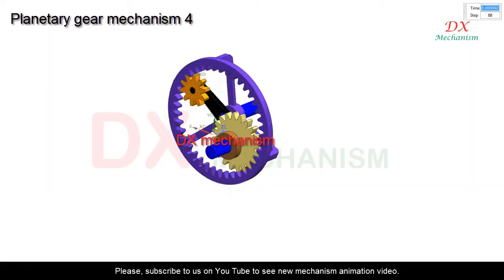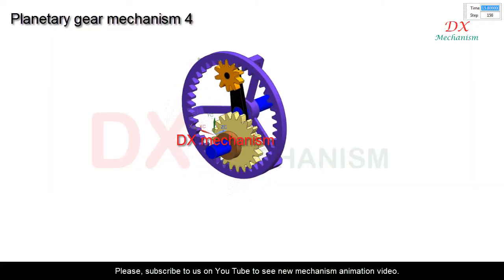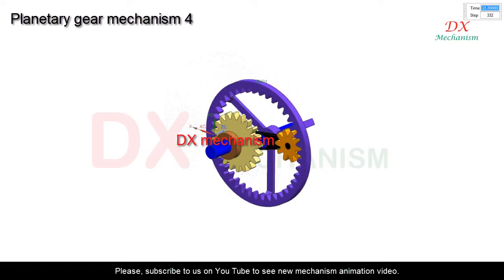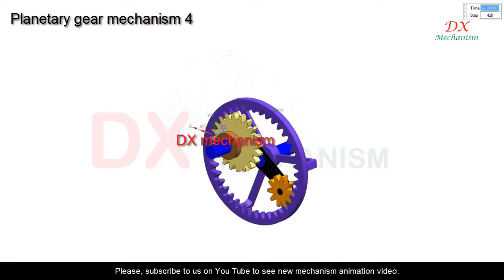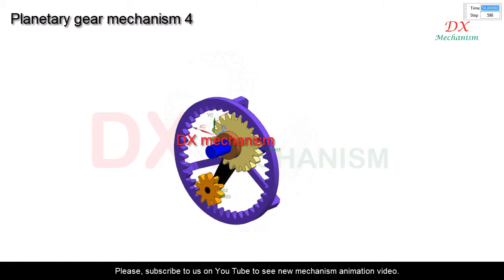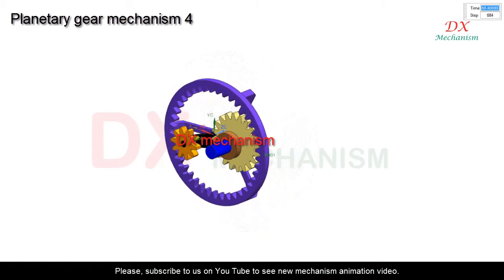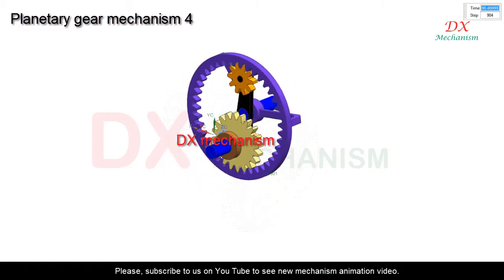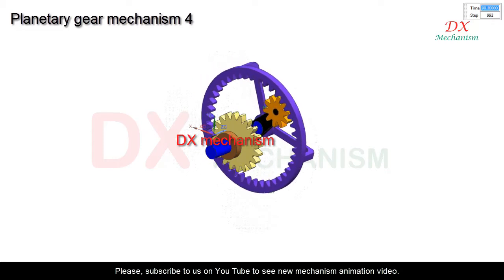gear planetary mechanism 4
gear planetary mechanism 4. Black color is crank, purple color is ring gear, yellow color is sun gear, orange color is planetary gear.
In this animation, yellow gear is fixed, ring gear is drive, crank and planetary gear are driven.dx mechanism.